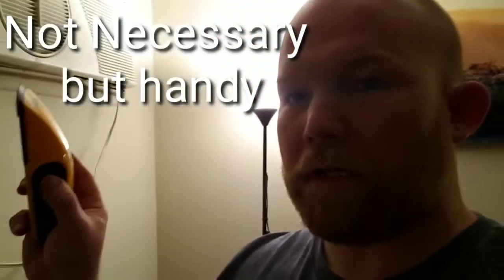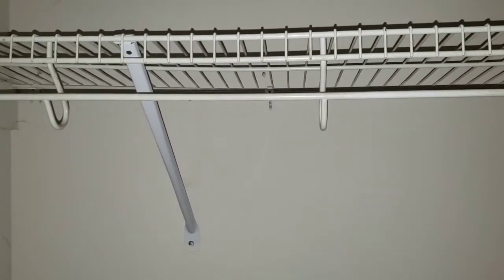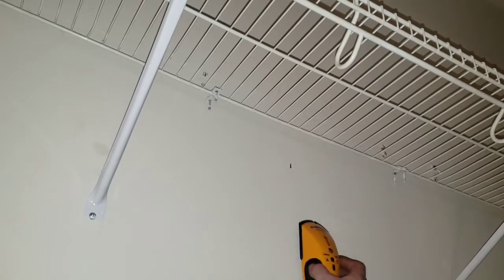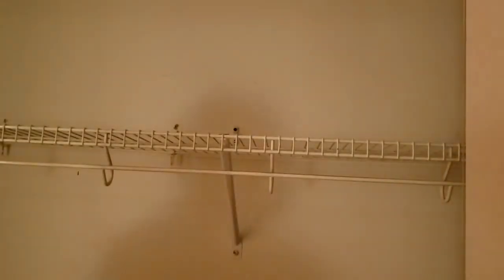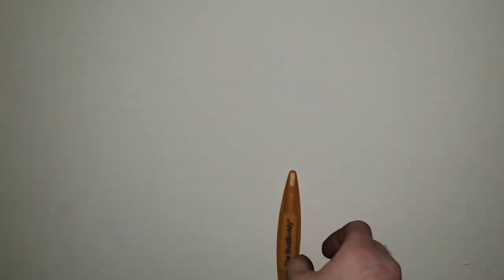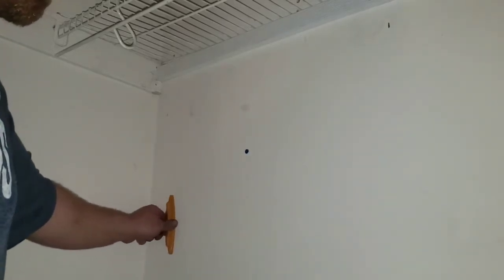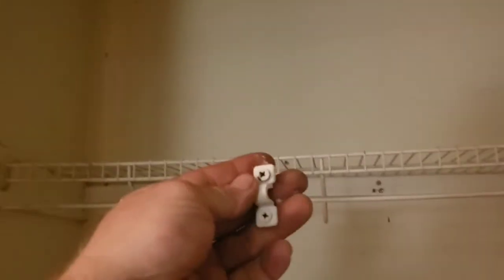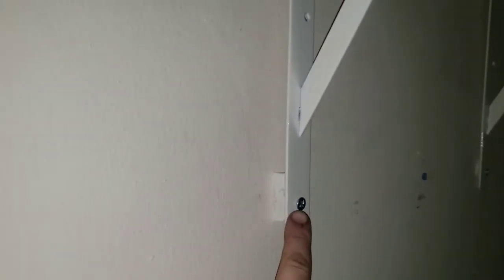Women Have So Much Stuff - Remount and Beef Up Closet Shelf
My Private Group:
Introduction Phase

I'm not a medical professional just someone who knows his stuff. Thanks

Whatever you choose to do with your health whether it's keto paleo vegan Mediterranean I'm not responsible for that so you're watching these videos Just for information so it entices you to search out for further information